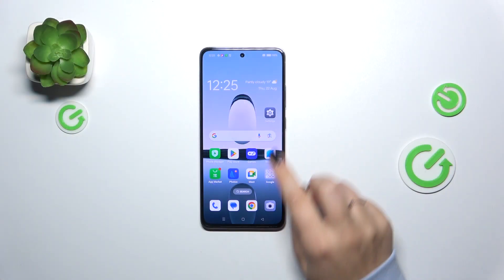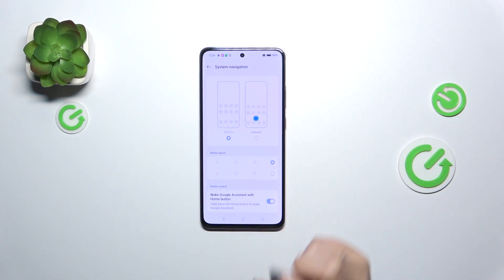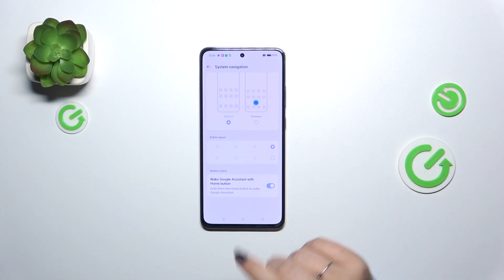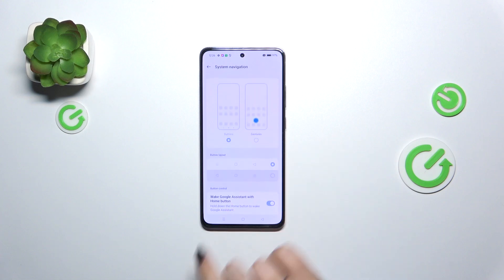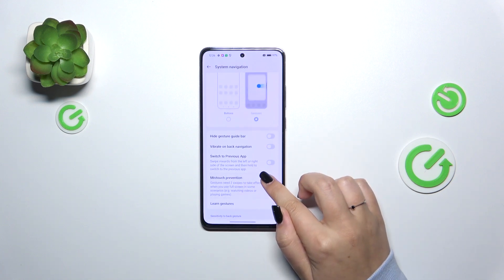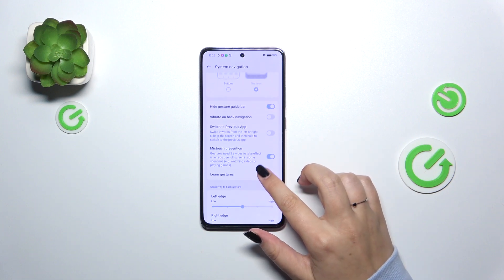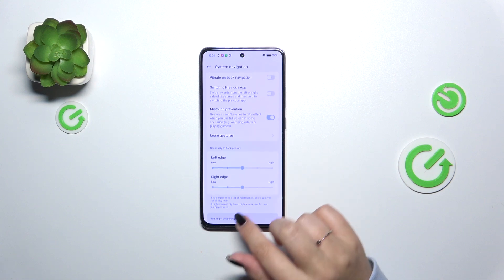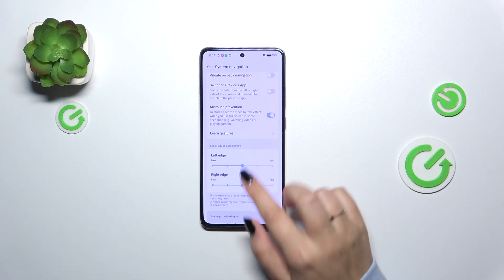OPPO A3 - How to Set Gestures Navigation | Enable Swipe Gestures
Hello, everyone! Today, we’ll explore how to set up gesture navigation on your OPPO A3, allowing you to use swipe gestures for a more intuitive and fluid user experience. This feature can help you navigate your device more efficiently without relying on traditional navigation buttons.

How to set gestures navigation in OPPO A3?
How to enable swipe gestures in OPPO A3 smartphone?
How to use gesture controls in OPPO A3 phone?